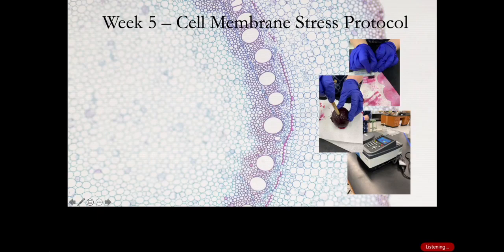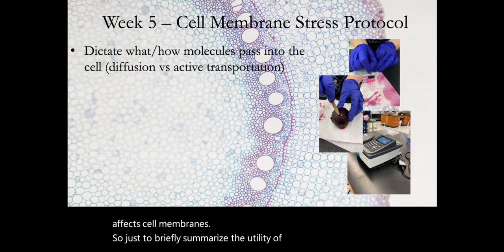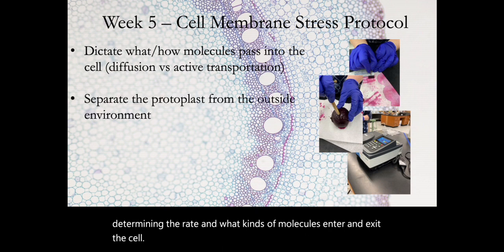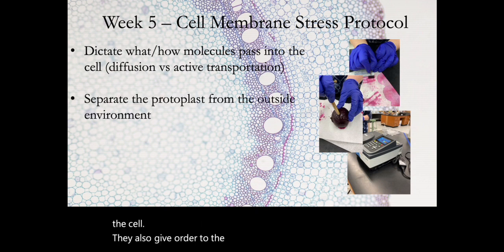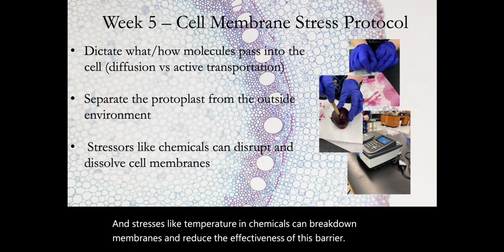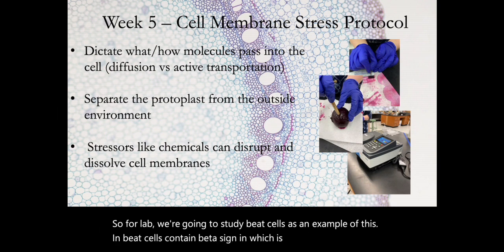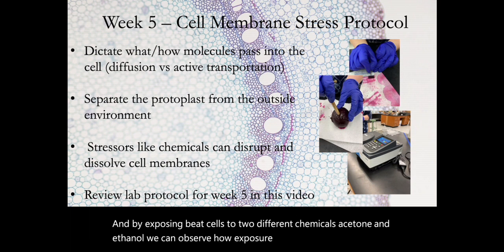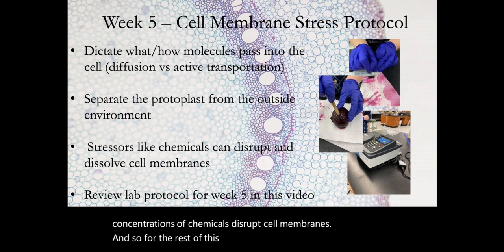Week 5 Membrane Demonstration